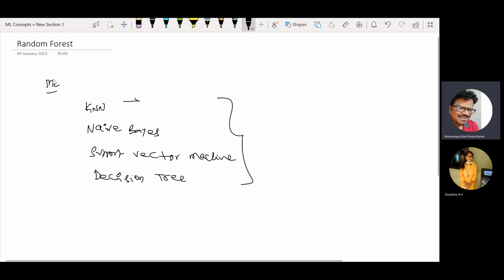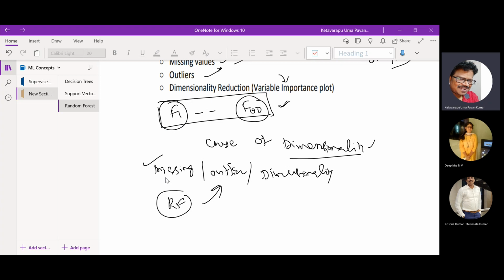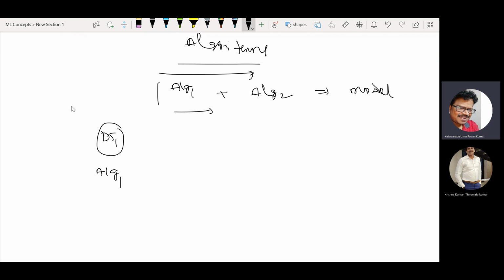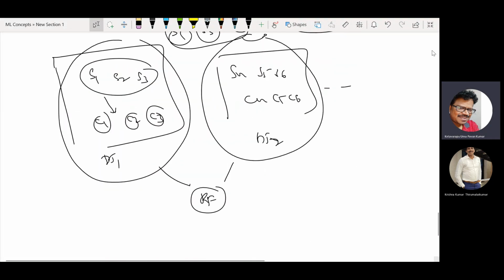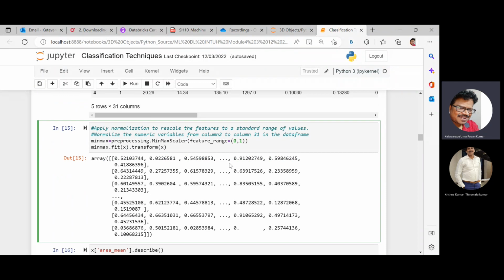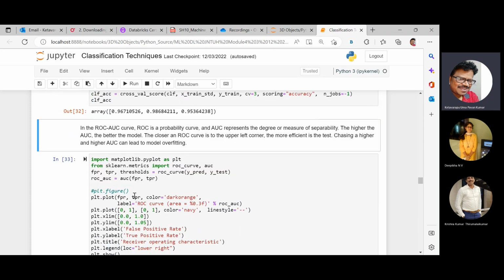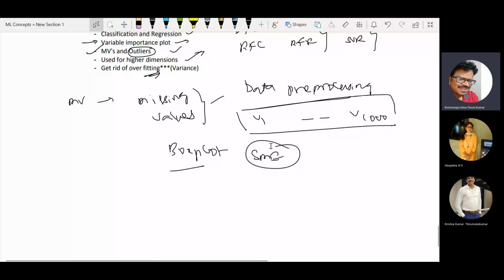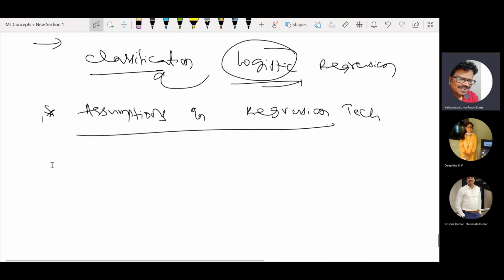Random Forest Algorithm Methodology and Implementation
Random Forest Basics, Applications of Random Forest, Pros and Cons of Random Forest, Random Forest Benefits.